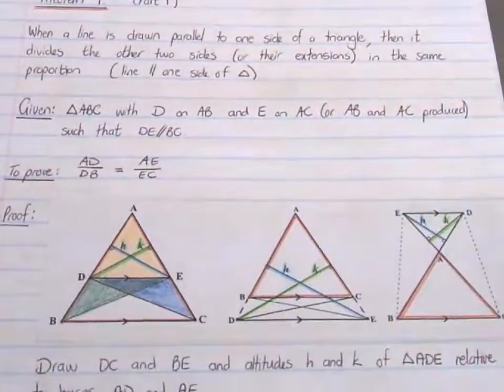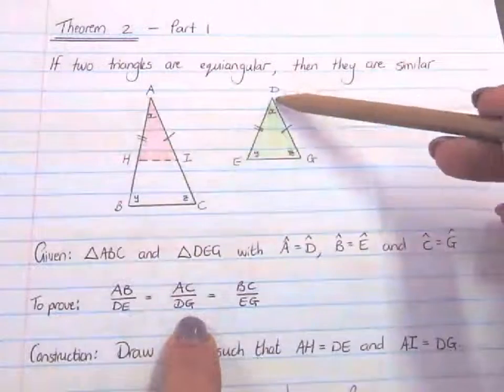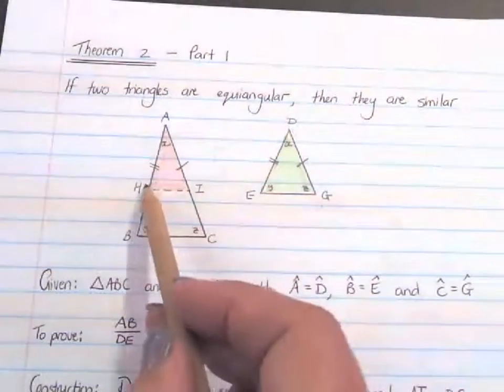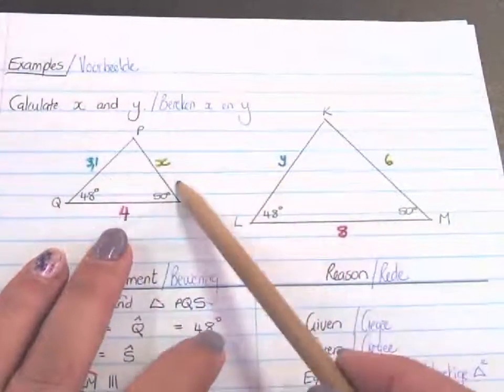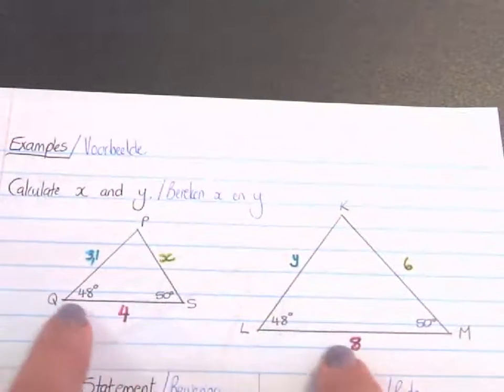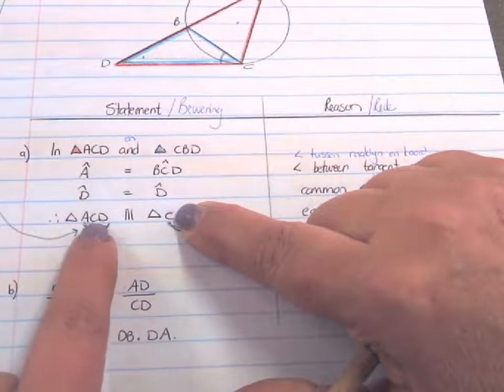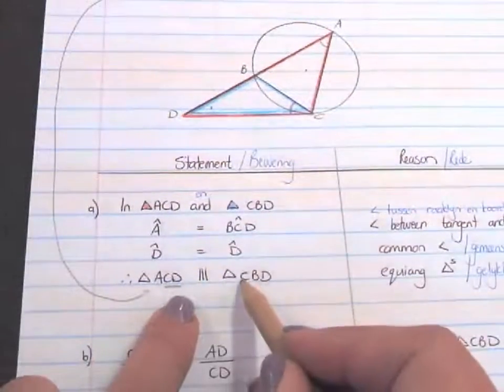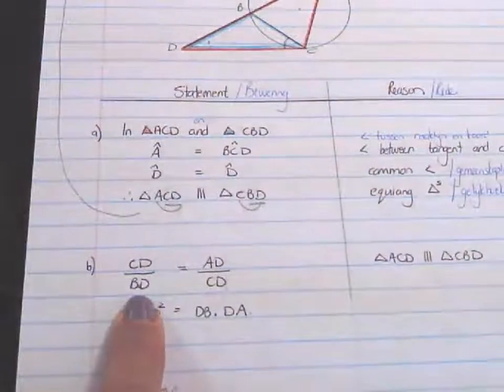Theorem 2- P1